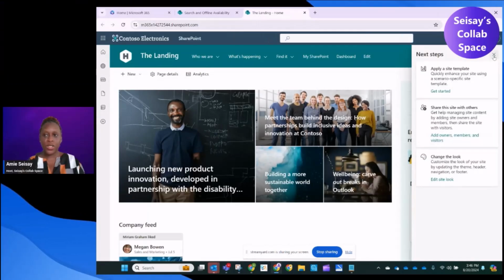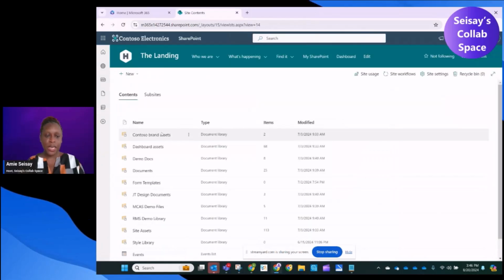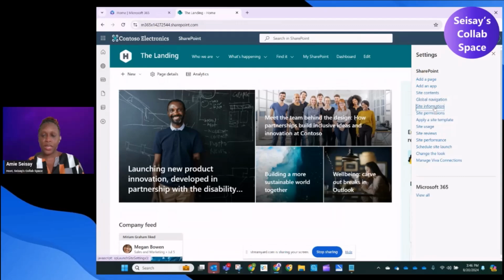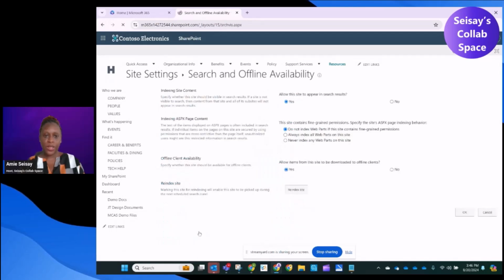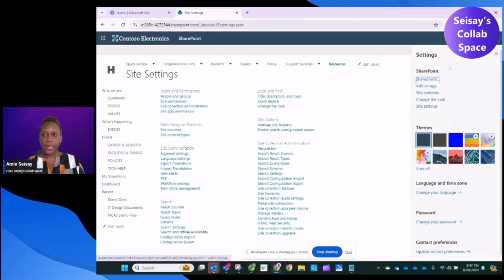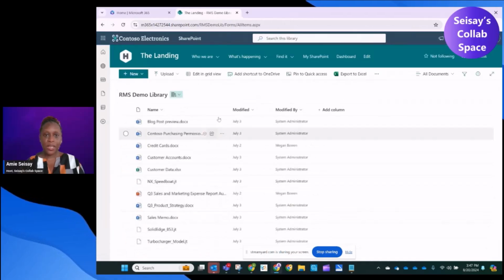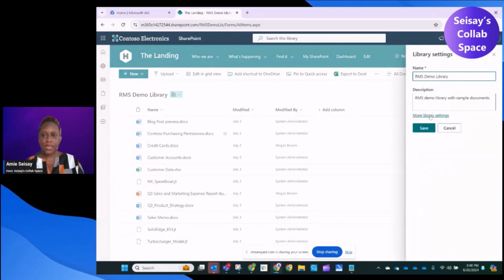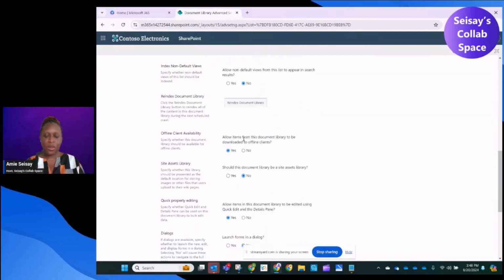AMA: Disable Syncing Files in SharePoint🚀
This Ask Me Anything (AMA) episode addresses the question: how do you disable syncing files in SharePoint?

Syncing files from SharePoint onto your local machine sounds like a great idea, especially when traveling.  However, it’s not so fun when people in the organization rely on this feature for everyday usage and they receive a ton of errors and issues.  There are better ways to work with files in SharePoint and sometimes it’s basic behavioral changes.  This episode walks through the gotchas often faced and ways to turn off syncing, but more importantly better ways of working.